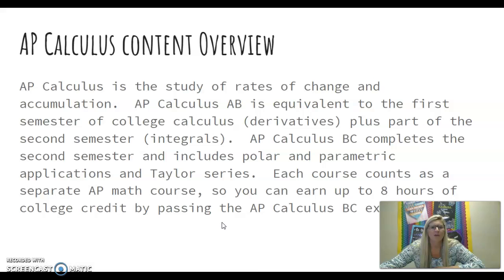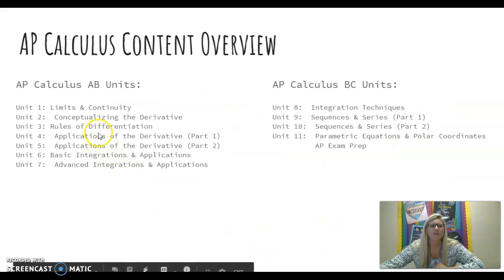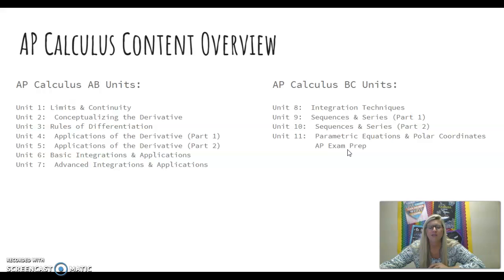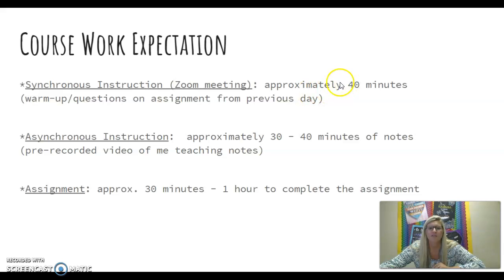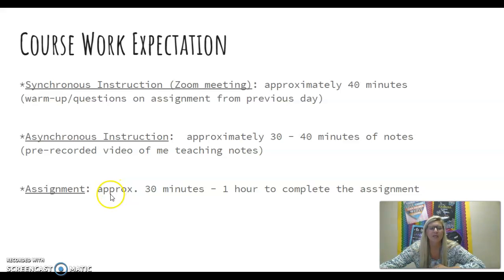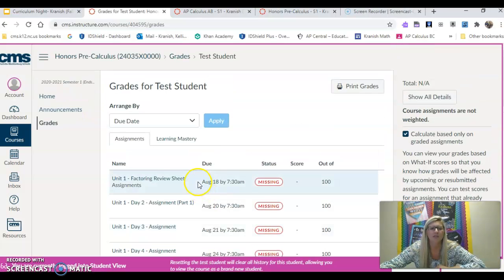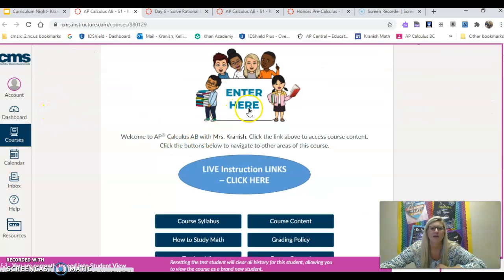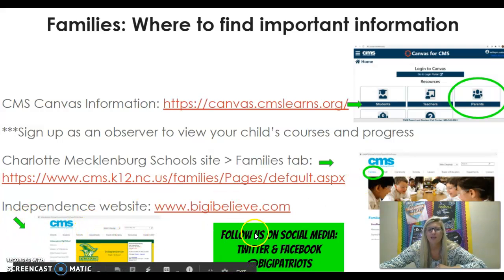Curriculum Night - Mrs. Kranish